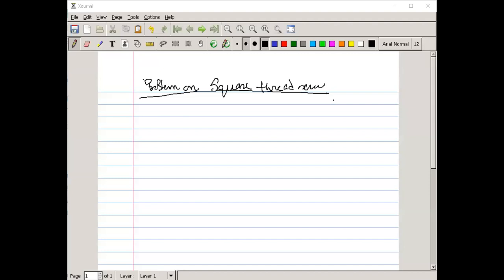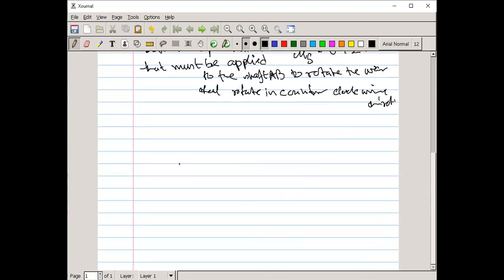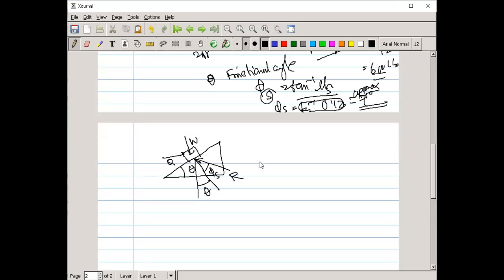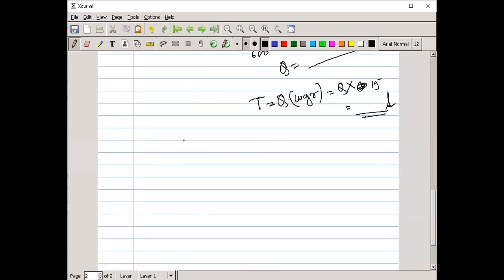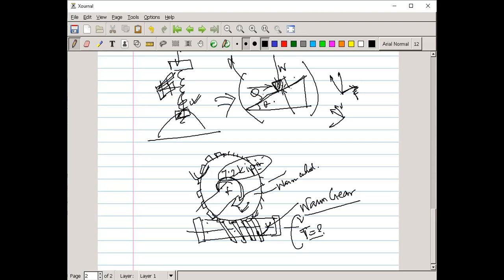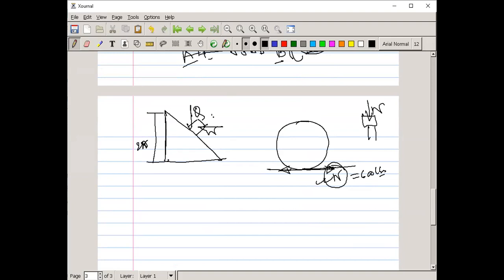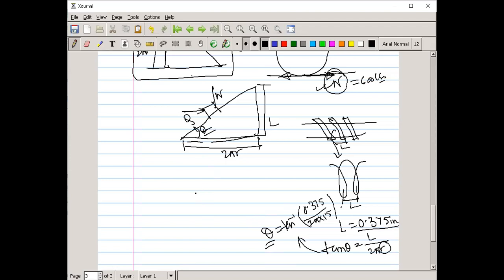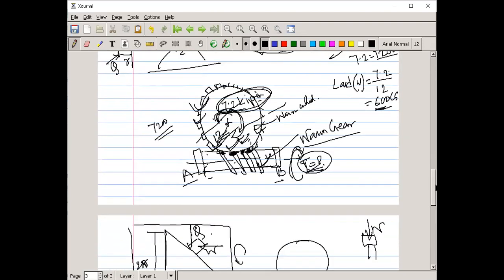Problem on square thread screw